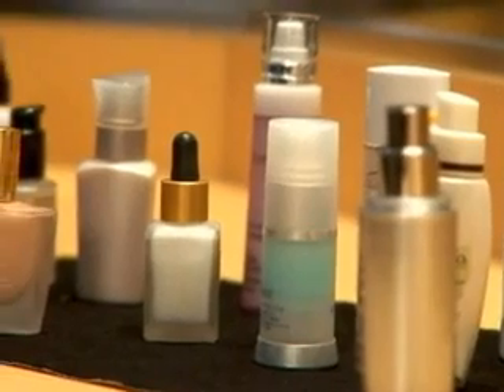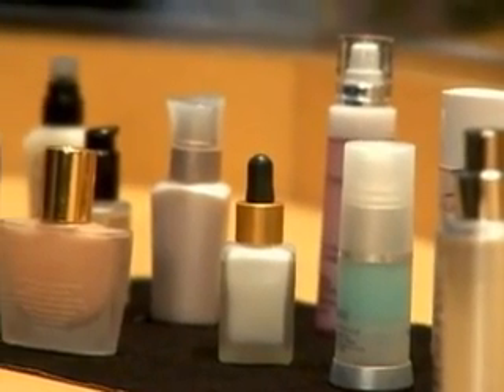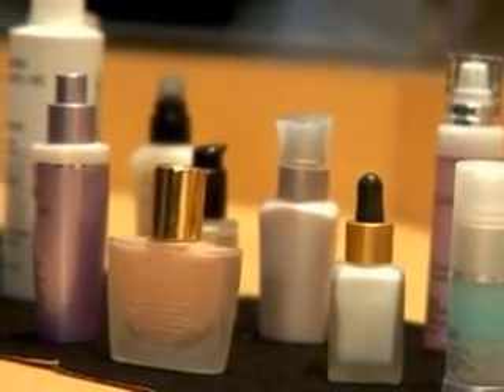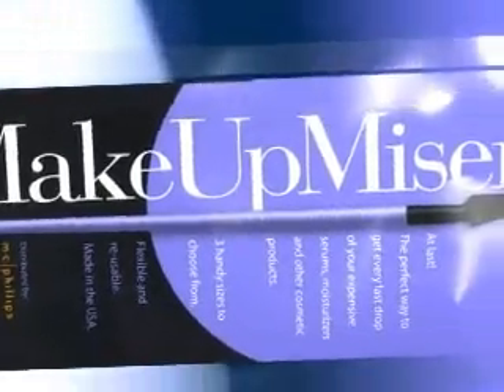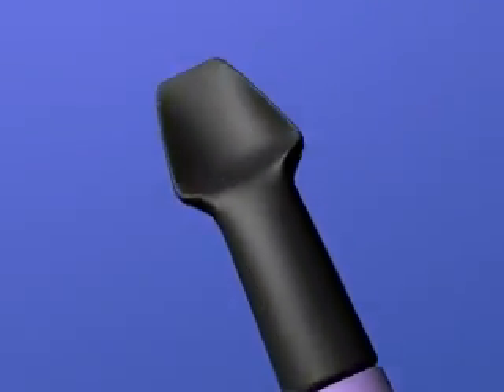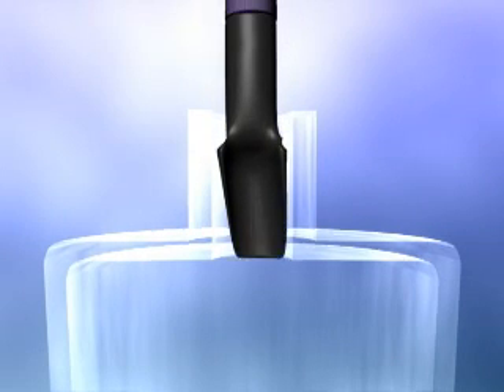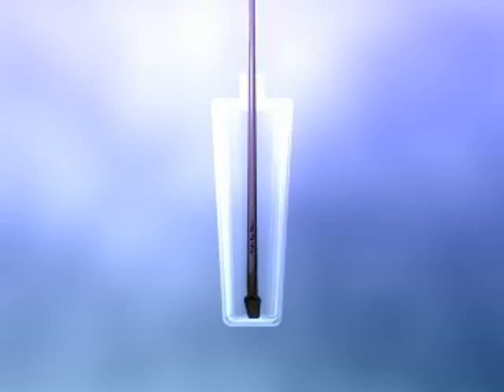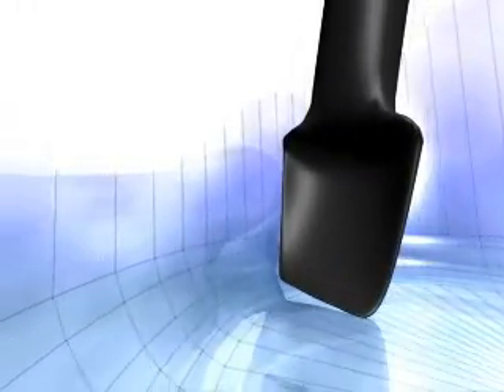Makeup Miser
At last! The perfect way to get every drop of your expensive serums, moisturizers and other cosmetic products. These tiny flexible tools make sure you capture every drop. So youll never throw the bottle away until its completely empty. What a novel idea! The set comes with three spatulas in different sizes to fit your various cosmetic bottles. Sturdy, flexible and re-usable. Made in the USA. Get to the bottom of it and start saving now.